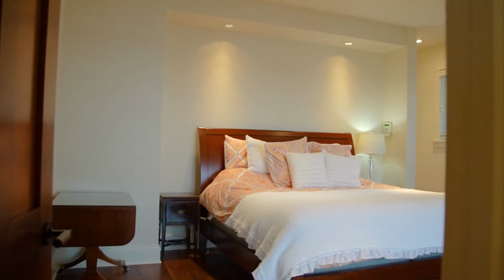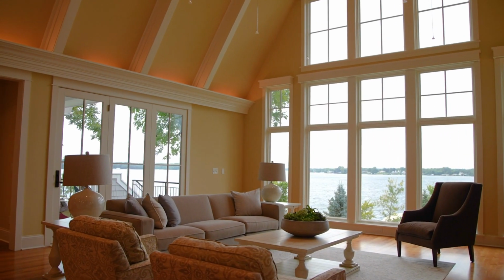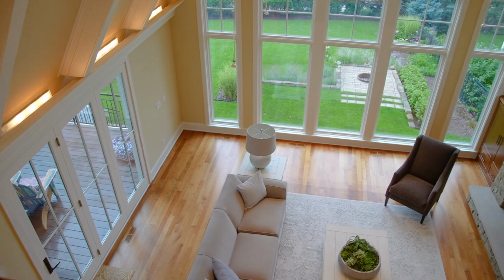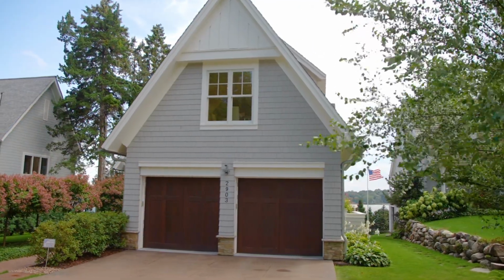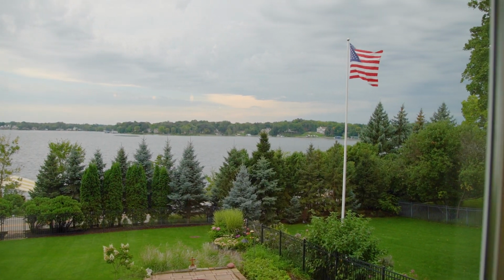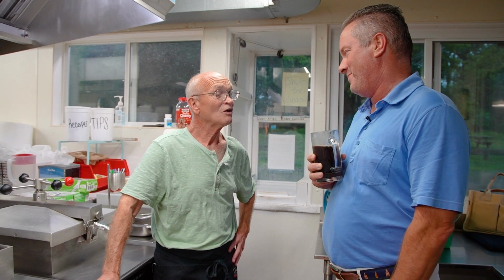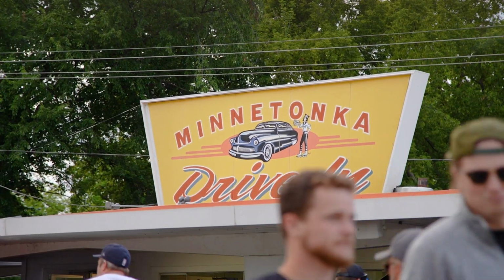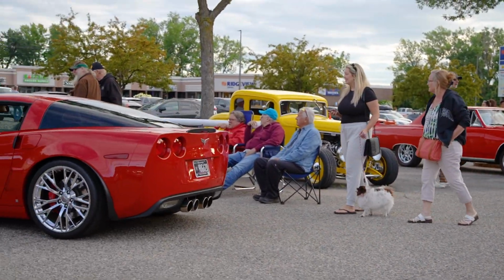Luxury Lake Home Tour & Classic Car Night at the Minnetonka Drive-In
Join me in Minnetonka Beach for a luxury home tour off of Lafayette Bay. Then we head to Spring Park for a visit to the infamous Minnetonka Drive-In on classic car night!